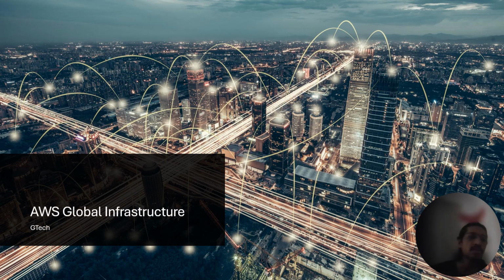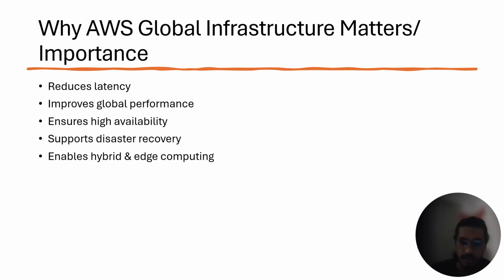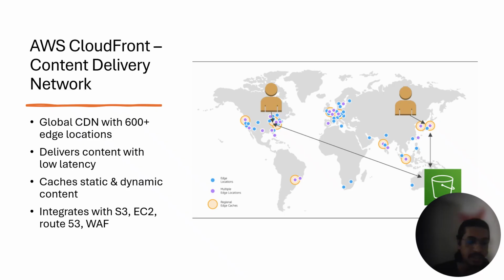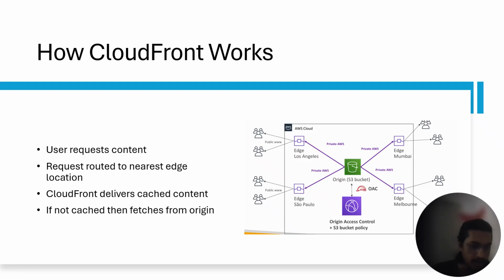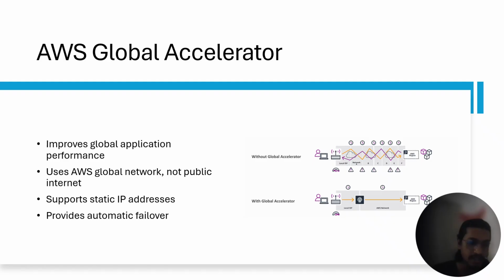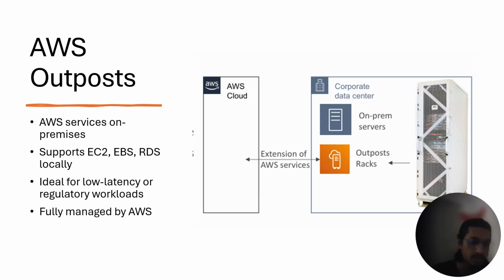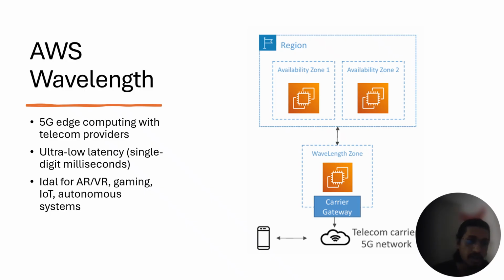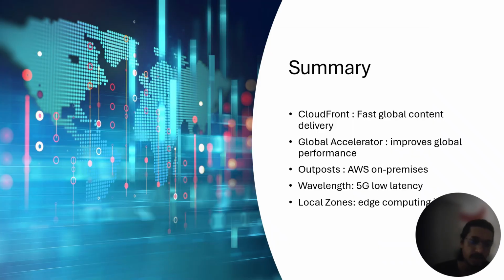AWS Global Infrastructure Explained | CloudFront, Global Accelerator, Outposts, Wavelength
Welcome back to the channel! In this video, I break down AWS Global Infrastructure and explain how Amazon delivers high performance, low-latency, and globally scalable cloud services across the world.

This presentation covers:

🌐 AWS CloudFront – Fast and secure content delivery through global edge locations
🚀 AWS Global Accelerator – Improving global application performance using AWS’s private network
🏢 AWS Outposts – Bringing AWS infrastructure directly to on-premises data centers
📱 AWS Wavelength – 5G-powered ultra-low latency computing at the edge
🏙 AWS Local Zones – AWS compute and storage closer to major cities for low-latency applications